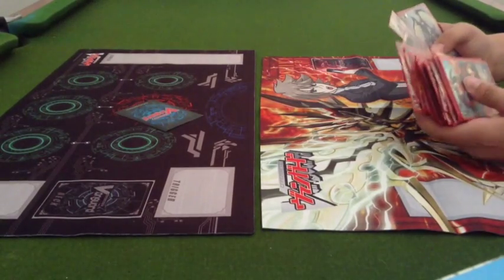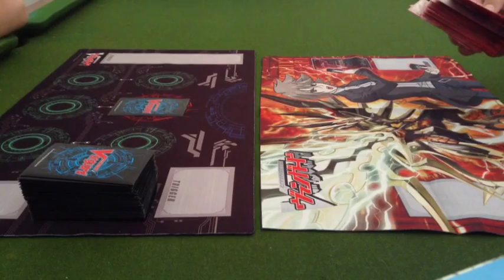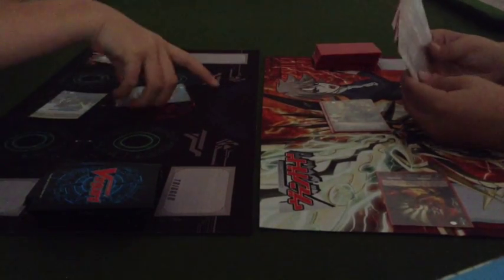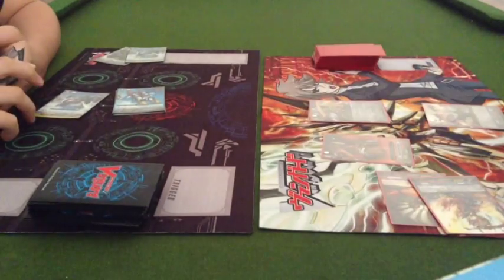Cardfight vanguard Kagero (Dragonic nouvelle vague) vs dimension police (Great Daiyusha) match 1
Kagero (token) vs (Fluby / Waffleking). Hopefully more videos soon but not a match 2 at the moment. Sorry we are not the best at cardfighting and we are pretty slow, so sorry about, we are trying to improve. Video tags: Cardfight vanguard Kagero dimension police officers lol card fighting Cardfight vanguard match Dragonic nouvelle vague great Daiyusha vanguard enterprise